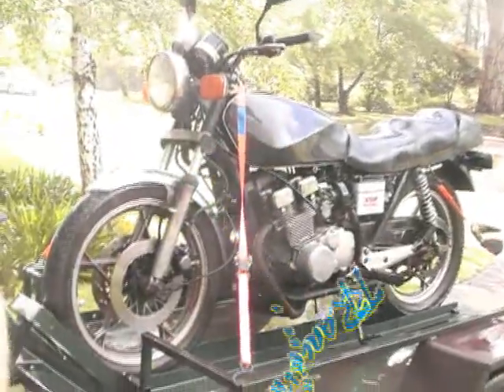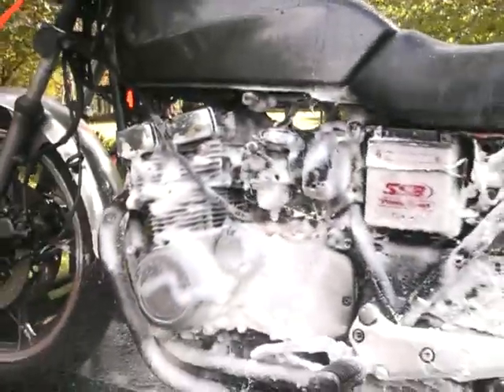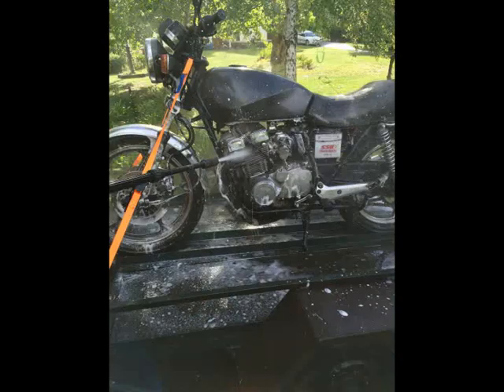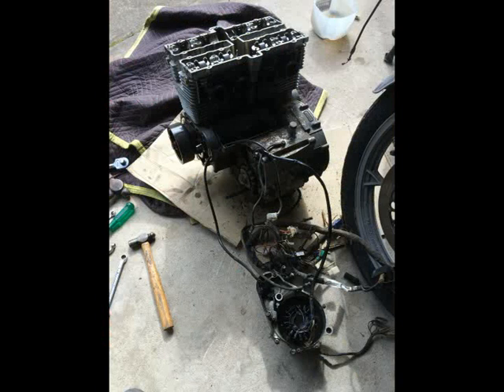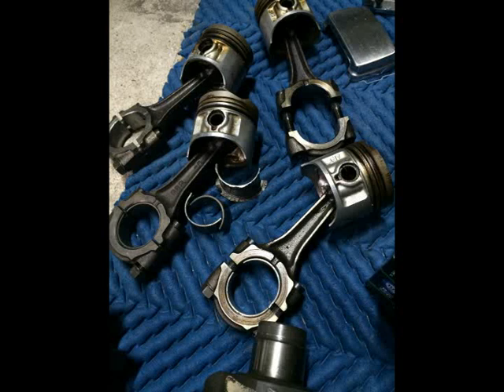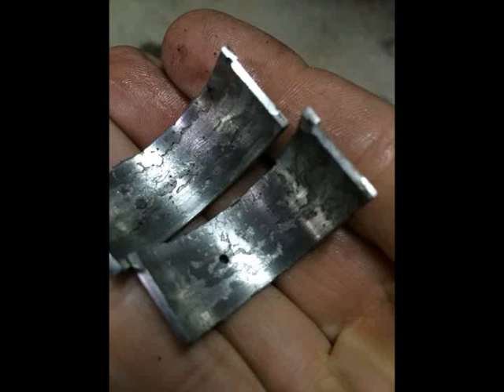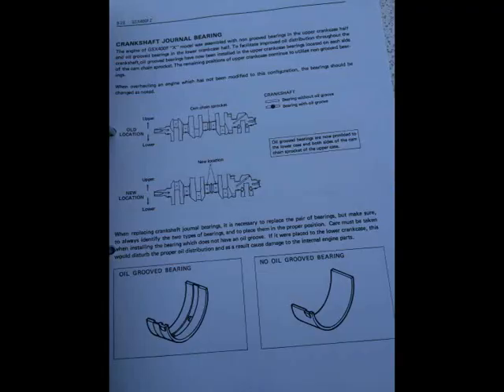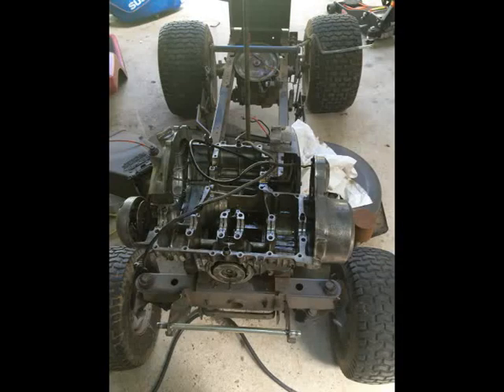Race mower Part 2 Suzuki engine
Found an engine! Its a Suzuki GSX400F, won't be straight forward but it will be a fun project. More to come.